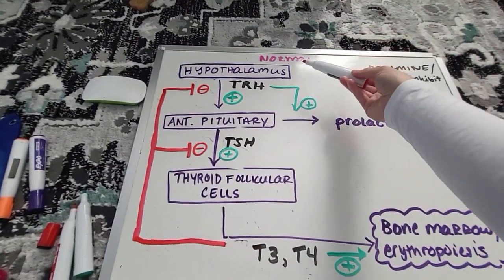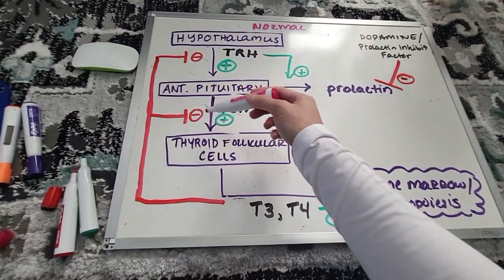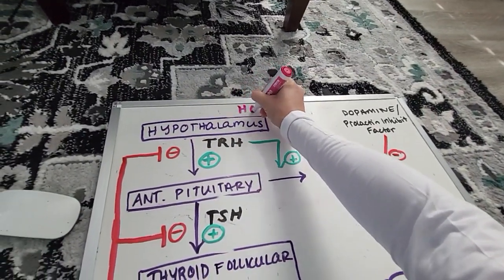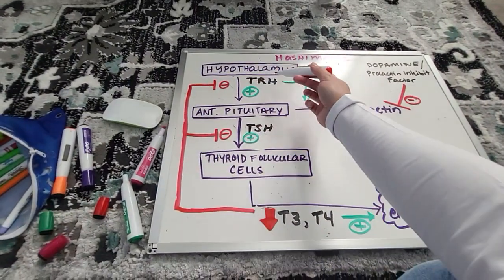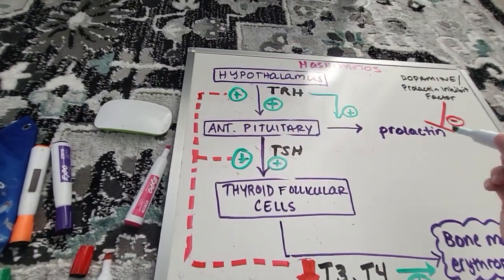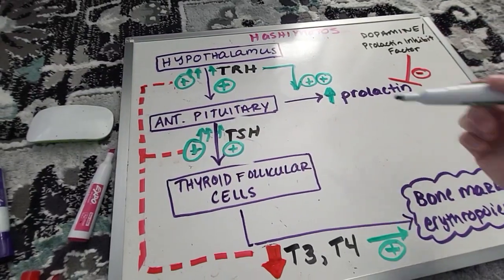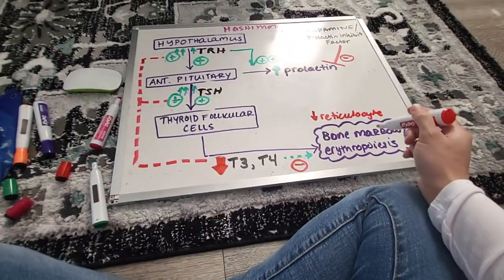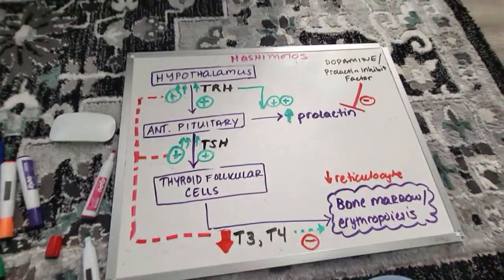THYROID FEEDBACK & HASHIMOTO'S